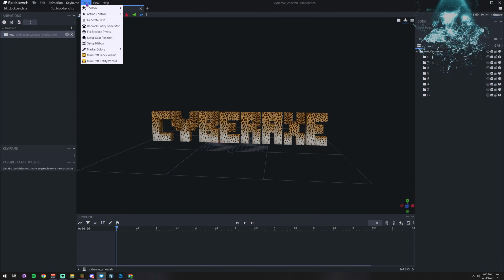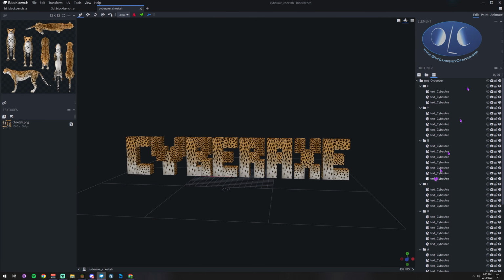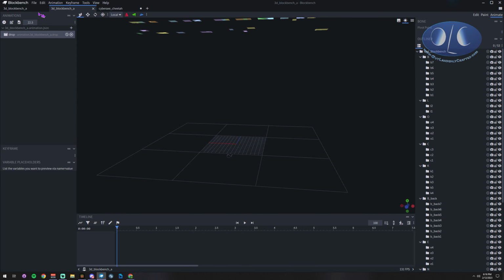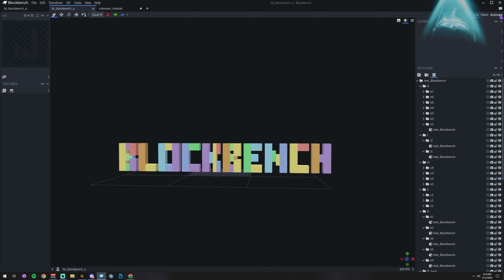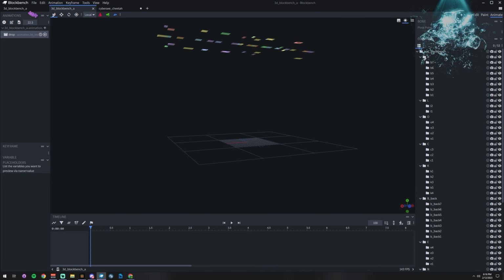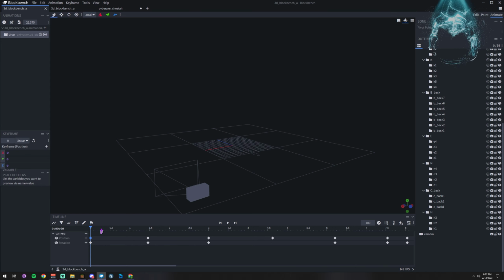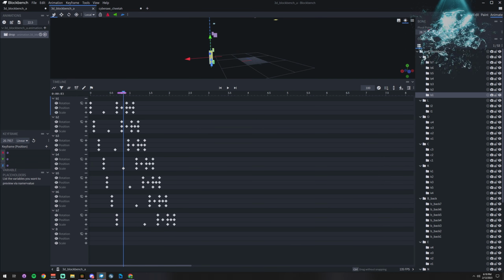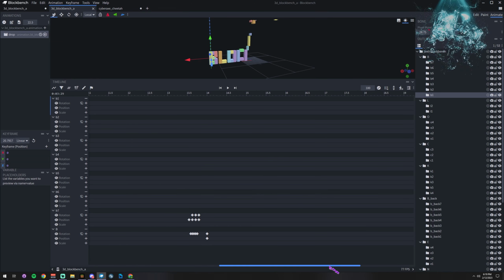How to Quickly add 3D text with Generator Text Plugin then Animate with Camera Blockbench Minecraft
Links to Plugins:
Generate Text Created by SirJain